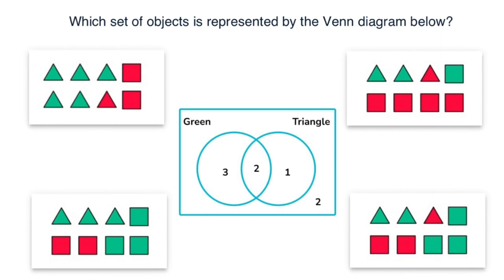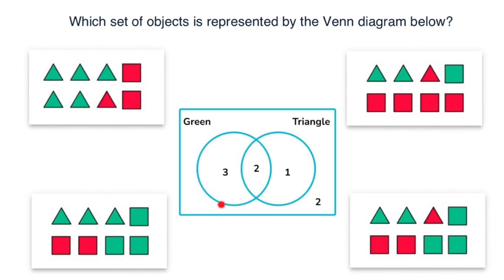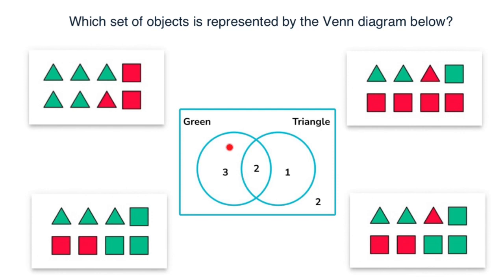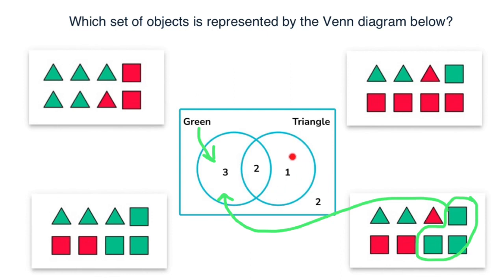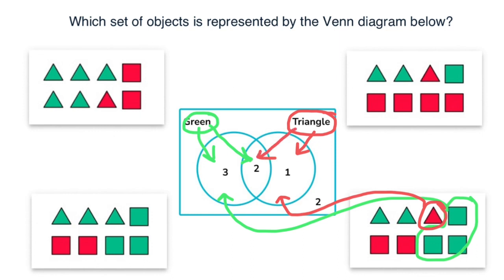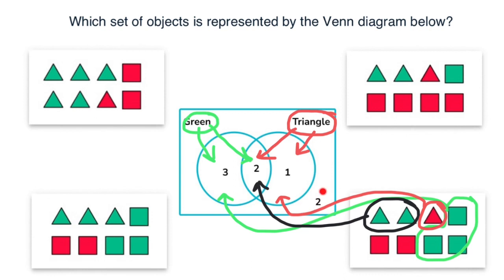Venn diagrams for IQ test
Venn diagrams, a visual representation of set theory, have become an indispensable tool across various fields, seamlessly bridging the gap between complex concepts and intuitive understanding. Named after the English mathematician John Venn, these diagrams elegantly illustrate the relationships and commonalities between different sets. From mathematics to business strategy and even in creative fields, Venn diagrams offer a powerful means of organizing information and revealing insightful connections.

Understanding the Basics:

At its core, a Venn diagram consists of overlapping circles or shapes, each representing a set. The areas of overlap reveal elements shared between the sets, while the non-overlapping regions signify the distinct elements within each set. This simplicity belies the versatility and depth of analysis that Venn diagrams can provide.

Applications in Mathematics:

In mathematics, Venn diagrams are widely used to depict relationships between sets, making abstract concepts more tangible. Whether solving problems involving unions, intersections, or complements, students and professionals alike find clarity in the visual representation of complex mathematical relationships. This aids not only in problem-solving but also in enhancing conceptual understanding.

Business and Data Analysis:

Venn diagrams extend their utility beyond the realm of mathematics into business and data analysis. Marketing professionals use them to identify target audiences by analyzing the intersection of consumer demographics. In data science, Venn diagrams help reveal commonalities between datasets, facilitating more informed decision-making. The visual nature of these diagrams makes them accessible to diverse stakeholders, fostering collaboration and understanding.

Creative Applications:

Beyond the analytical domains, Venn diagrams find a place in creative pursuits. Writers and storytellers use them to explore character relationships and plot developments, unveiling intersections that drive narrative arcs. Artists leverage Venn diagrams to visually express the synthesis of disparate ideas, creating thought-provoking works that challenge conventional thinking.

Educational Tools:

Venn diagrams serve as valuable educational tools, aiding teachers in breaking down complex concepts for students. Whether illustrating the similarities between historical events, the relationships in biological classifications, or the connections in literature, educators find that Venn diagrams enhance engagement and comprehension.

Challenges and Criticisms:

While Venn diagrams are celebrated for their simplicity and versatility, they are not without limitations. Critics argue that these diagrams may oversimplify certain relationships and lack the precision required in certain scientific or mathematical contexts. Additionally, as the number of sets increases, Venn diagrams can become increasingly complex, potentially diminishing their effectiveness.

Conclusion:

In conclusion, Venn diagrams stand as a testament to the power of visual representation in enhancing understanding and fostering communication. From classrooms to boardrooms, these elegant diagrams serve as a universal language, transcending disciplinary boundaries. Whether unraveling the complexities of mathematical sets, aiding strategic decision-making, or sparking creativity, Venn diagrams continue to be a valuable and enduring tool in the pursuit of knowledge and understanding.